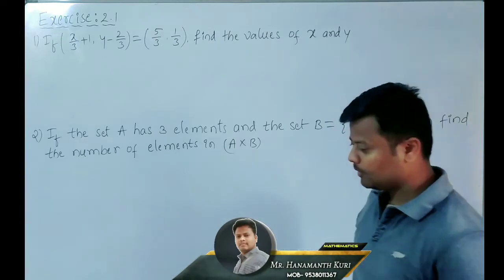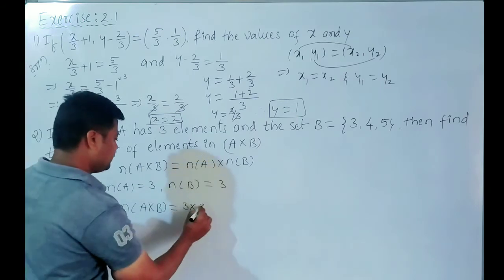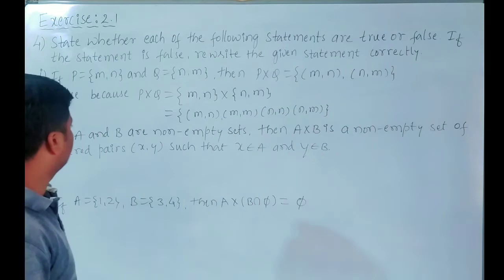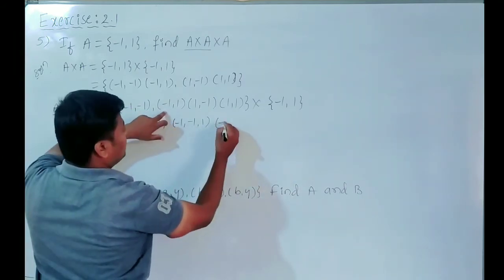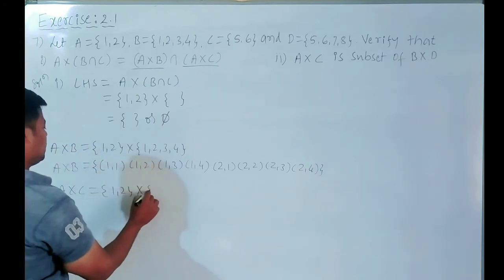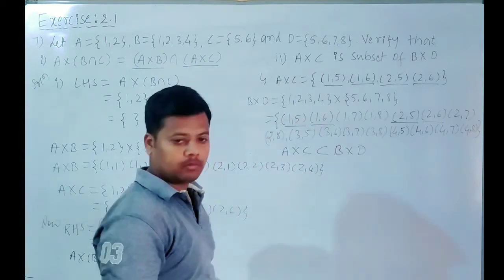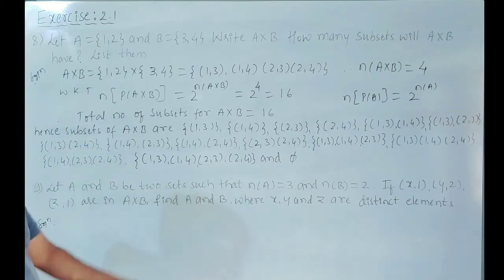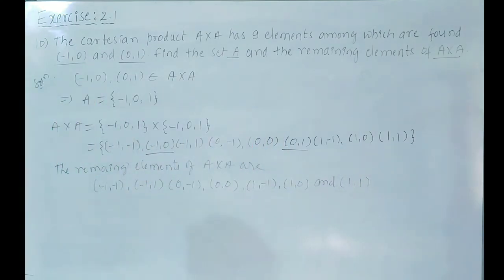Class 11| Maths| Ch-02: Relations and Functions ; Ex. 2.1 Solutions